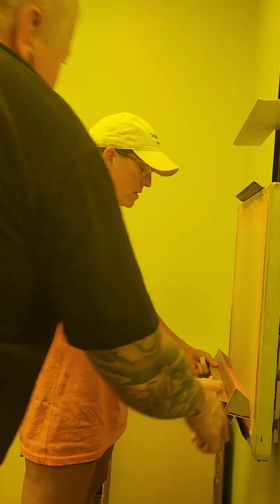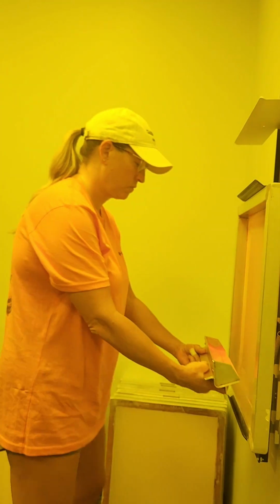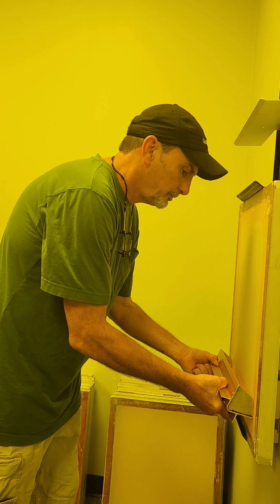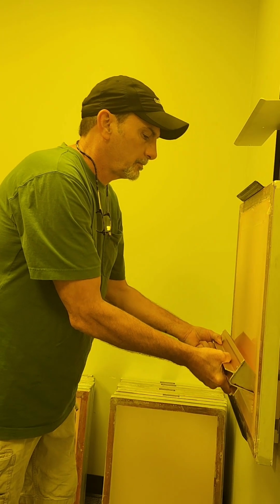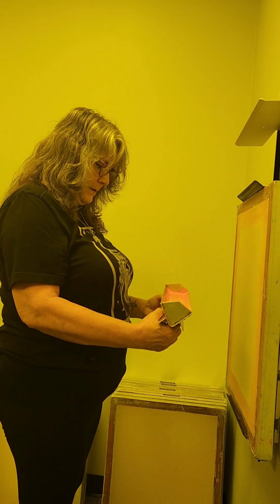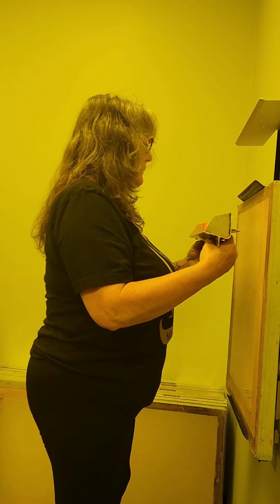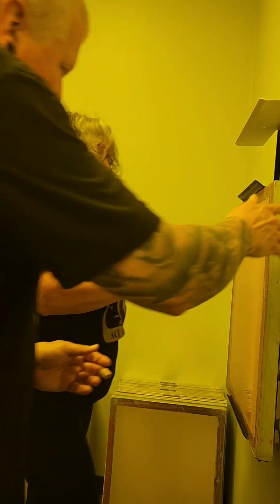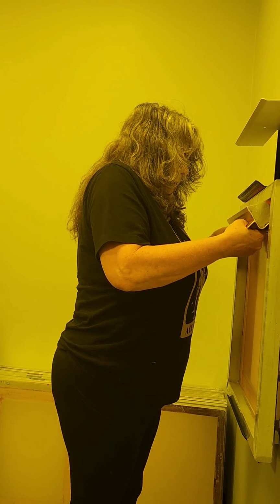Indepth look as students coat for screenprinting in our 3 day pro class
Coating screens during our 3 day Pro Screenprinting Workshop. BOGO 50% on next class on October 8-10th.